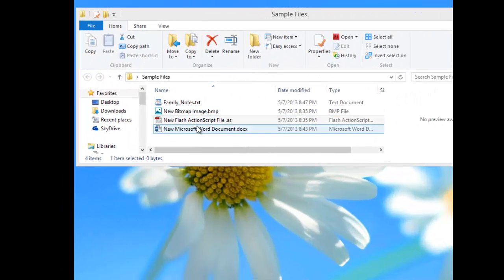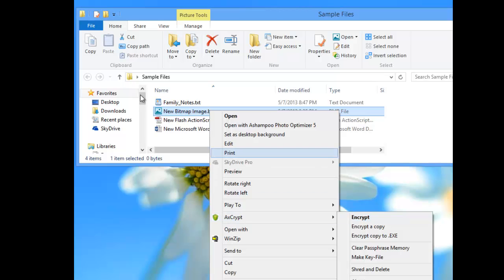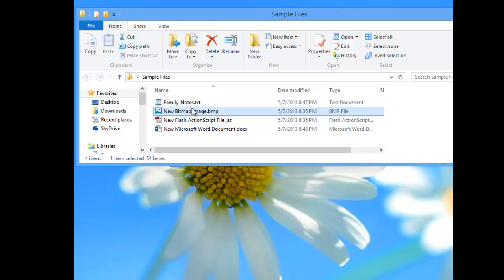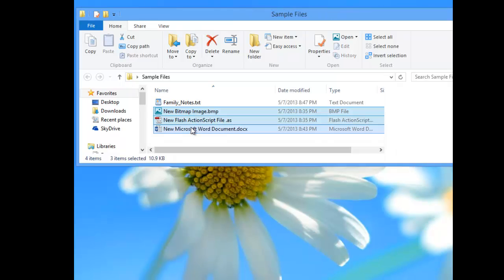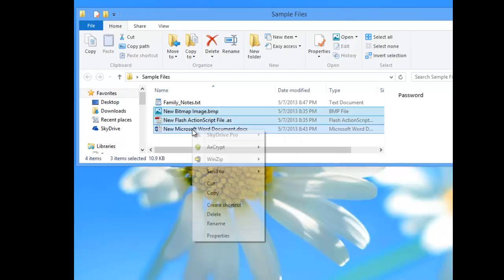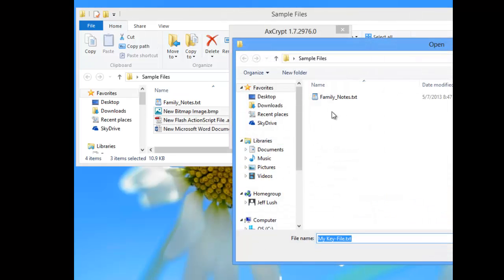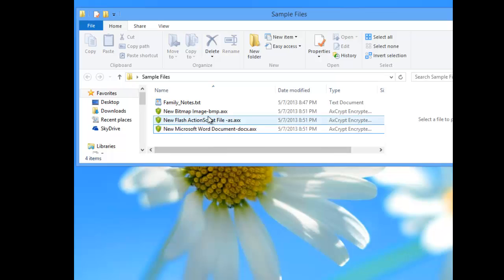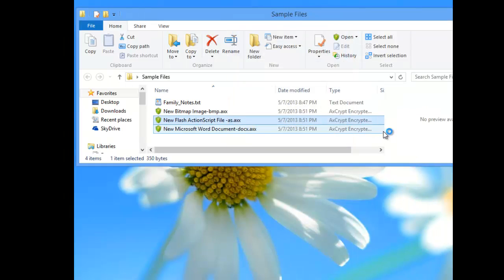Using a key file to encrypt multiple files using AxCrypt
Use a key file to encrypt multiple files using AxCrypt.   You can then send the file using OneNote, Evernote, SkyDrive, DropBox, email, etc...